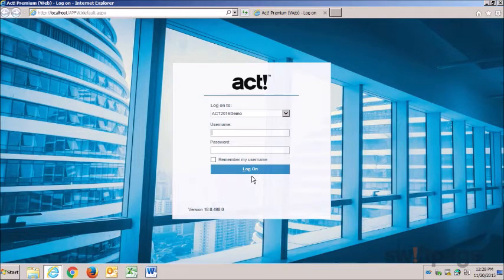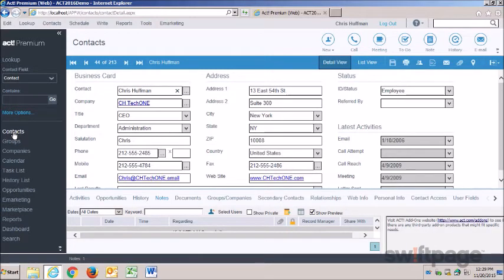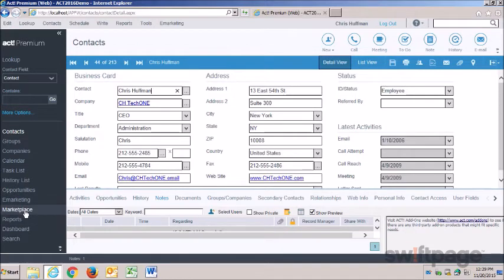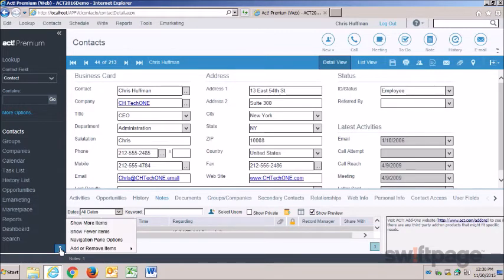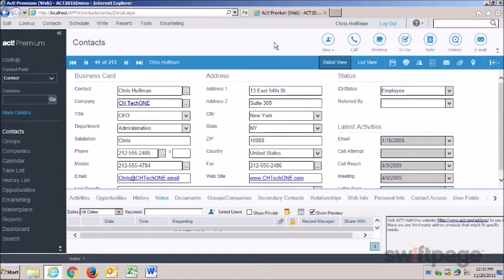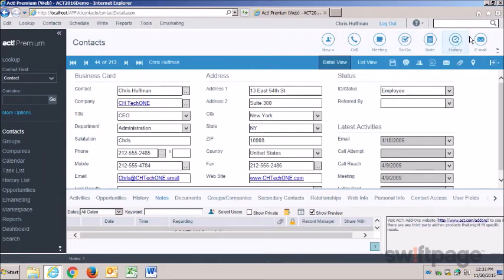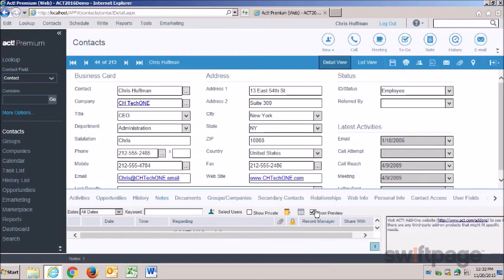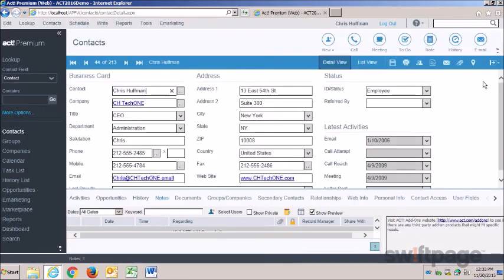Act software demo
This demo give a great view on how to navigate act.